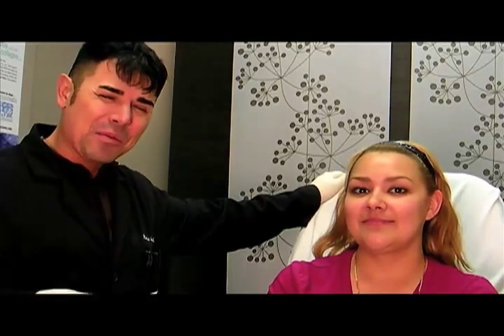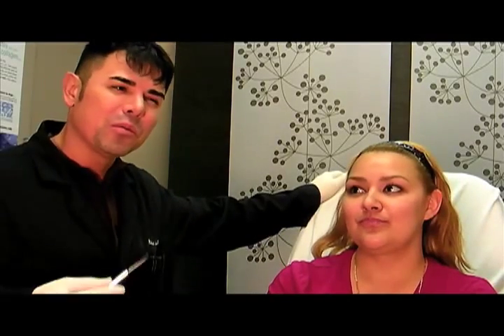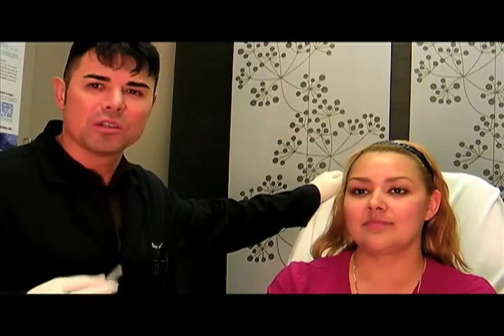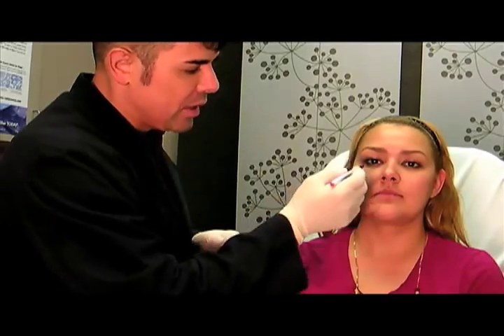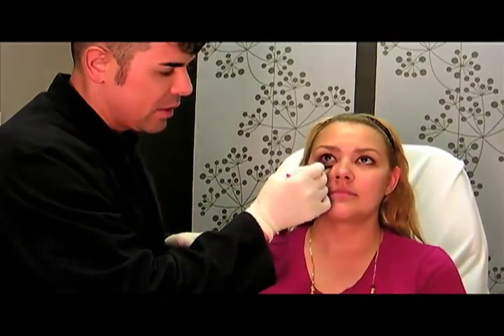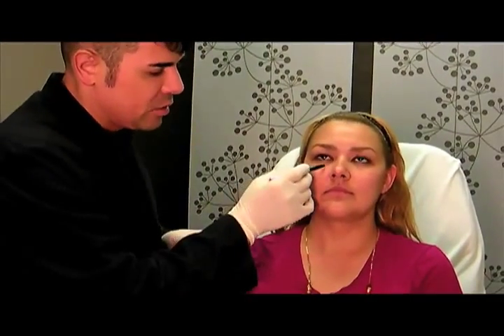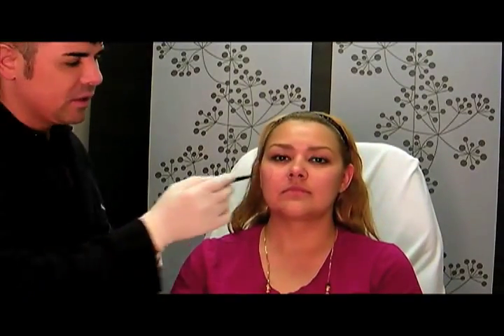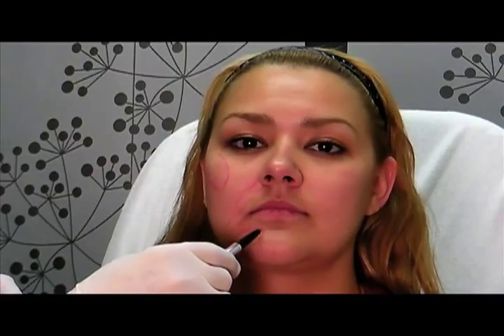Which Facial Filler is Best for Me by Dr Michael Escobedo of Escobedo Esthetics in Austin, Texas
At Escobedo Esthetics of Austin, TX, our mission is to recapture the essence of youth.  Watch as Dr. Michael Escobedo walks through and discusses his favorite dermal fillers and how they are used on different parts of the face.

En Escobedo Esthetics dentro de Austin Tx, Nuestra mision es recapturar la esencia de la juventud. Oberva al Dr. Michael Escobedo explicando su Dermal Filler favorito y como son usados en diferentes partes de la cara. Para mas informacion sobre nosotros entra a la pagina de internet